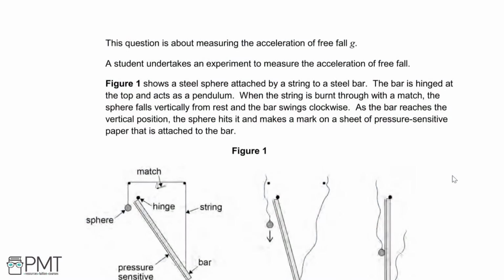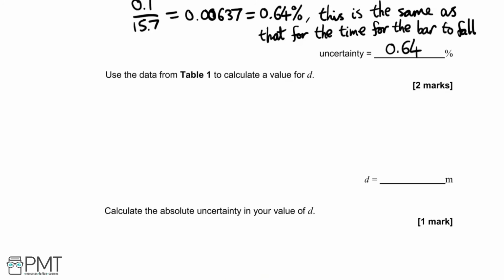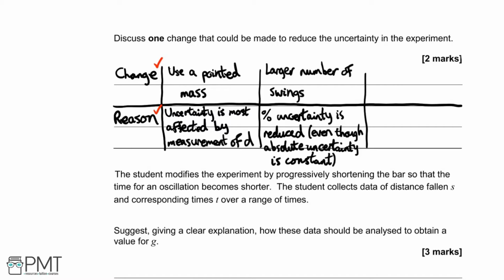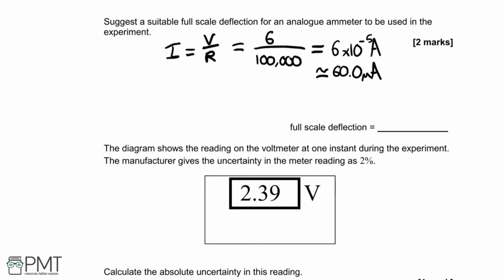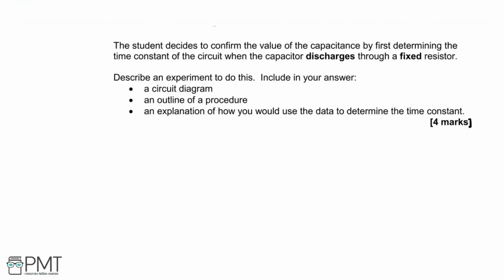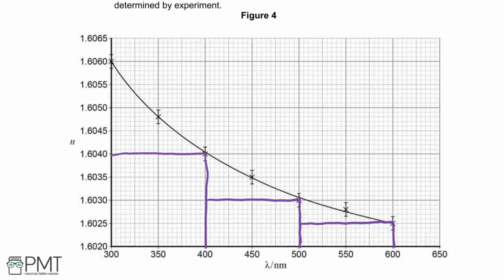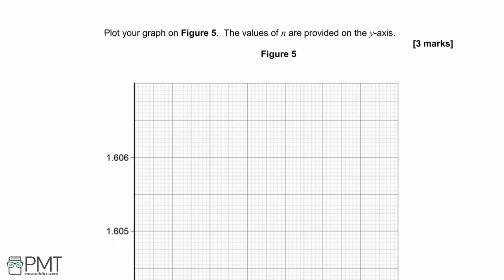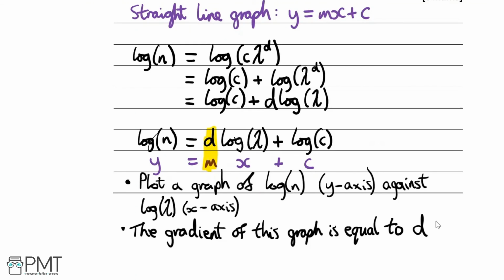Physics A-level - Specimen Paper 3A | PMT Education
These are model solutions for Physics A-level Paper 3A, specimen series.

You can download a PDF copy of the solutions, as well as the question paper and mark scheme for this and all other Physics A-level Paper 3A papers here:

0:00:00 Intro
0:00:09 Question 1 - Kinematics, Measurements
0:13:45 Question 2 - Capacitors
0:27:49 Question 3 - Waves, Refraction